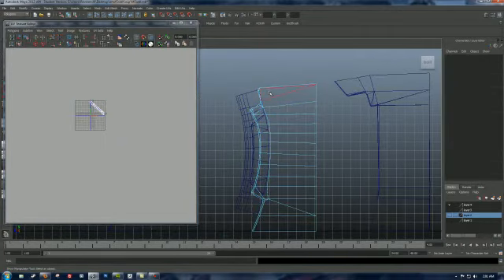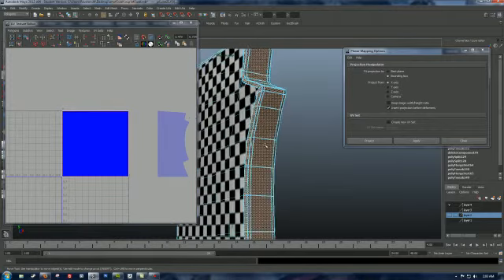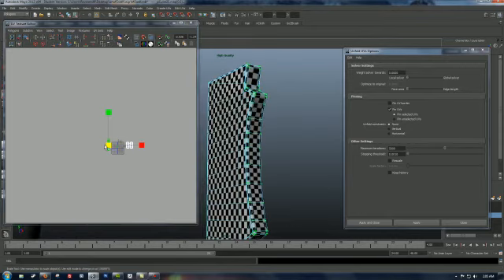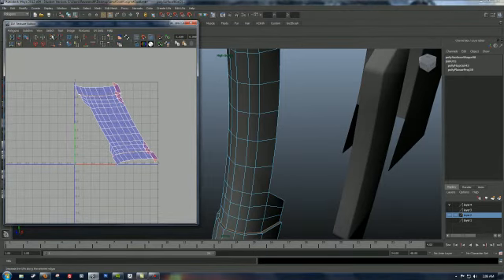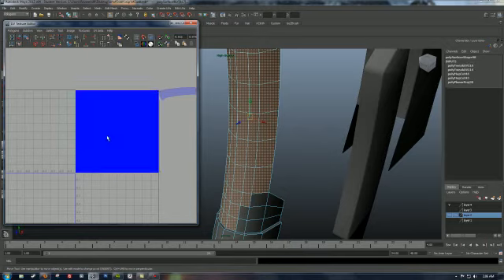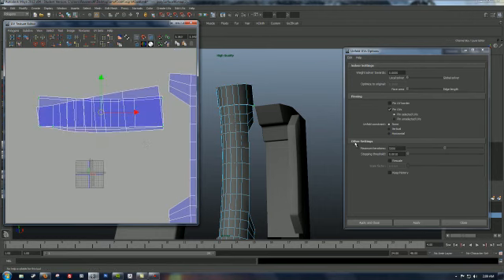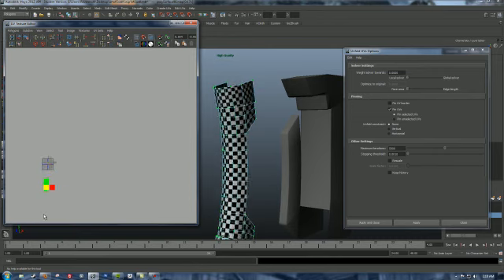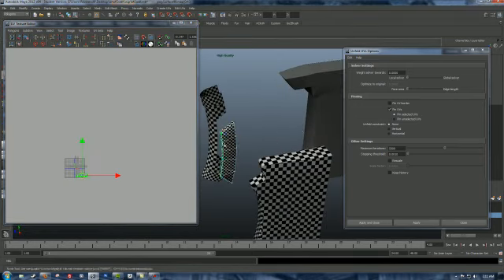Maya Unwrapping in 10 minutes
(pdf)